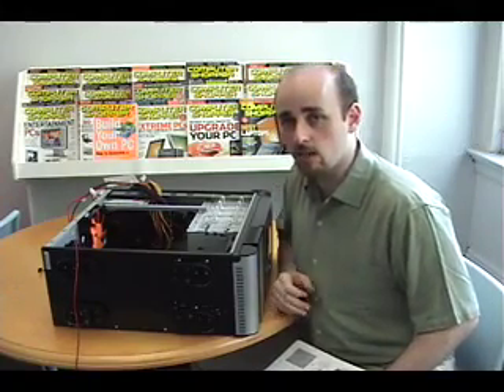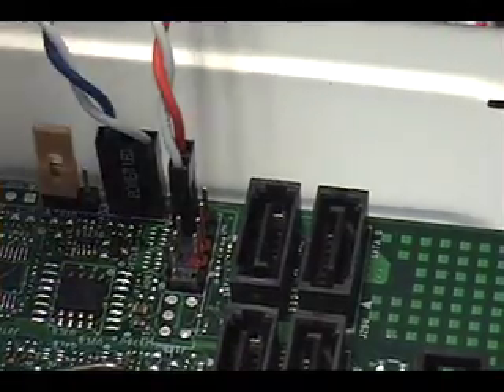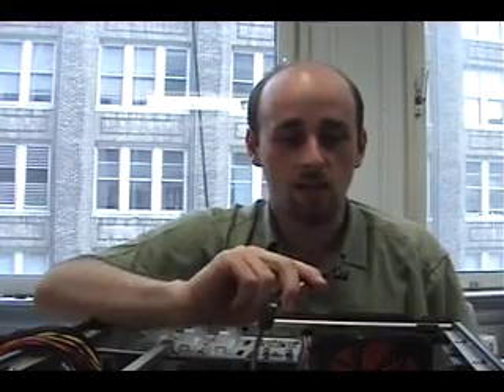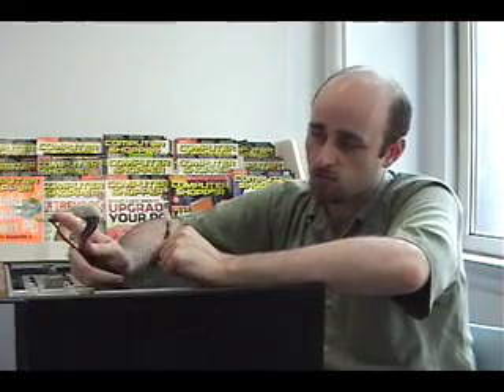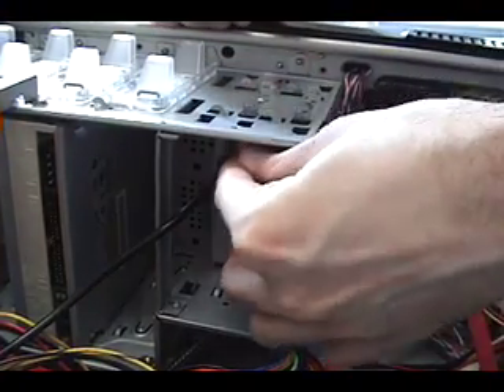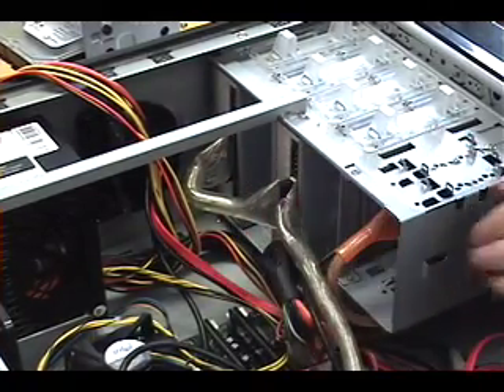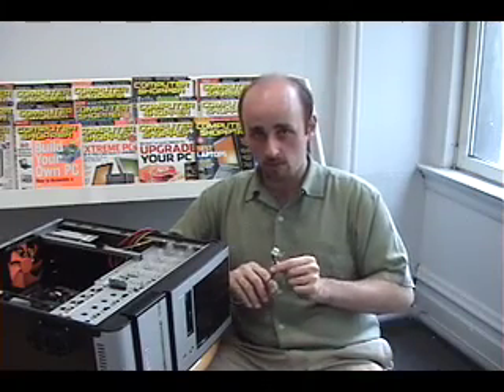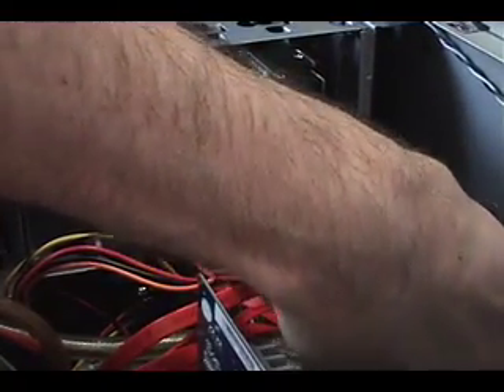Computer Shopper: Build a Multimedia PC, Step by Step (4/5)